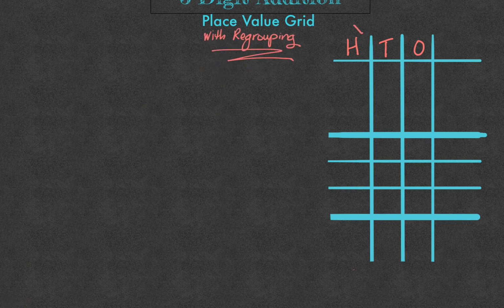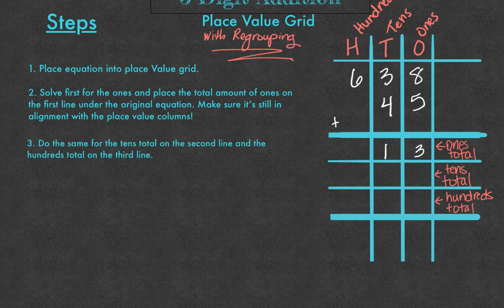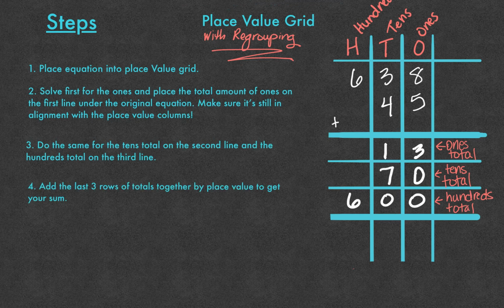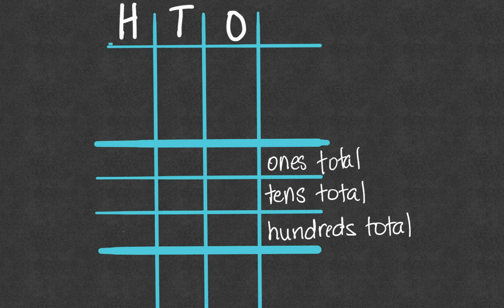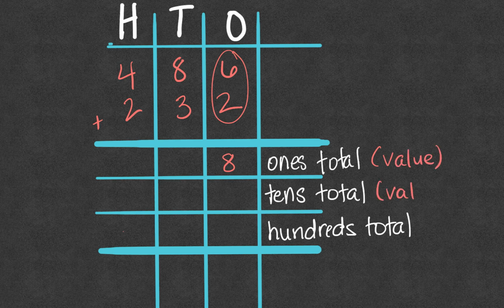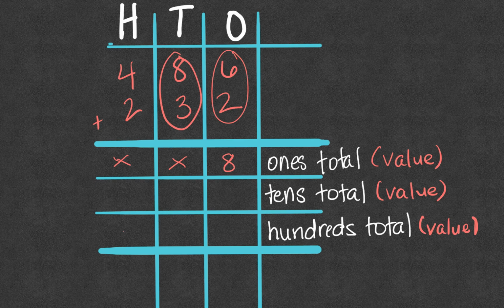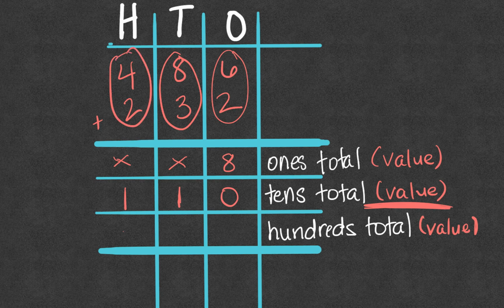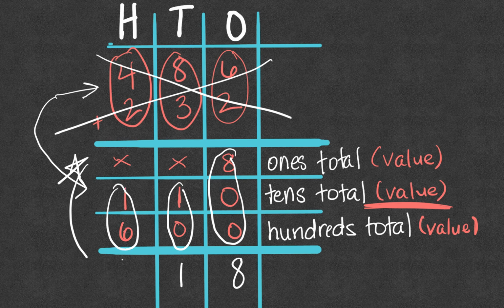Place Value Grid w-composing